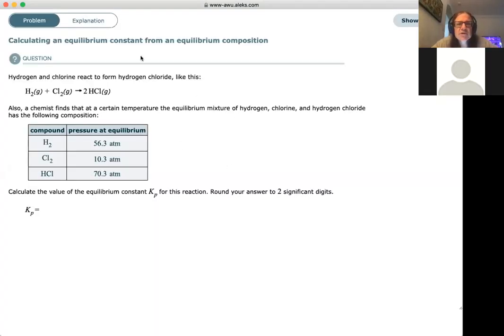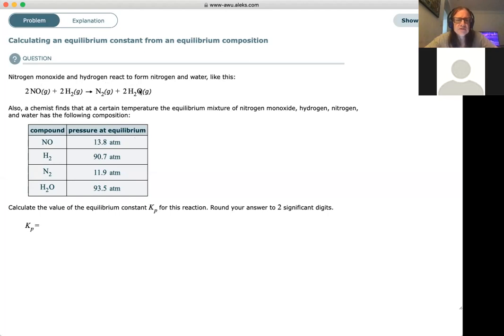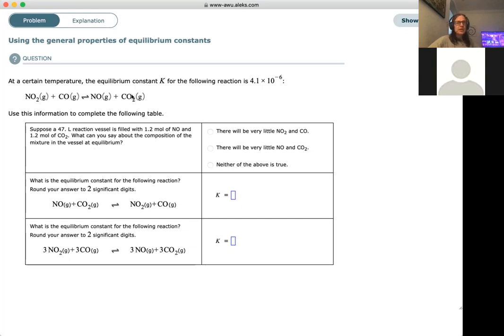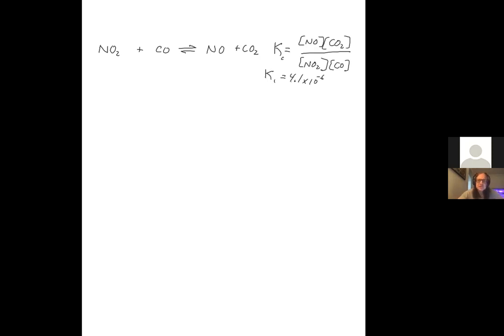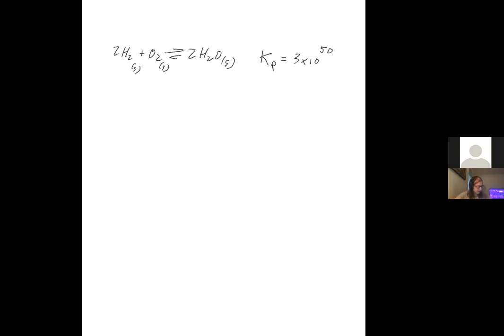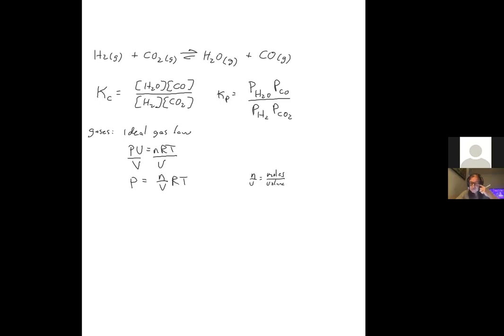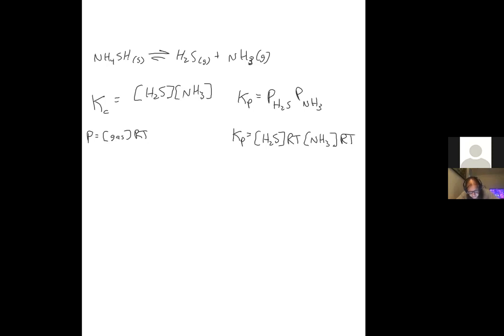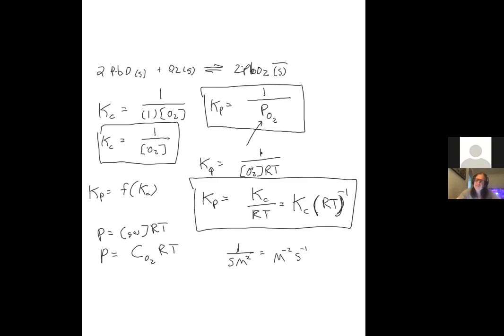15.3 Chemical equilibrium (Equilibrium expressions-part 2)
This video covers calculations of the equilibrium constant and the conversion of Kc to Kp.